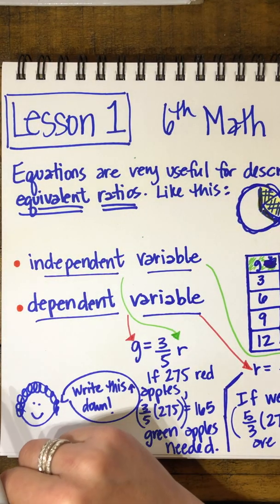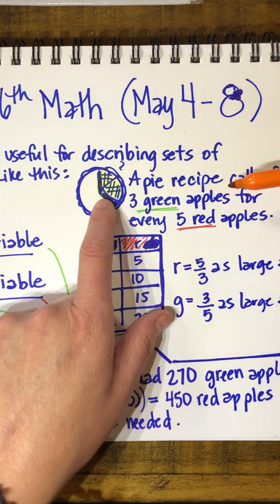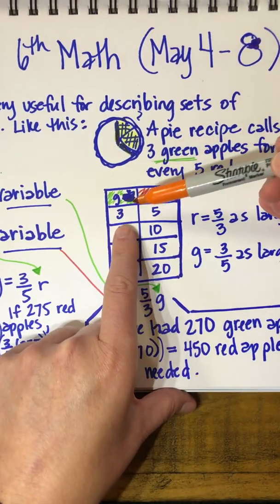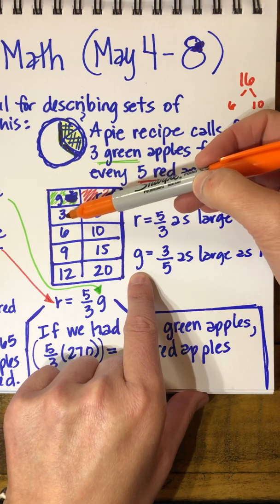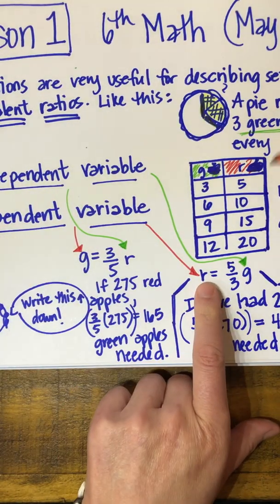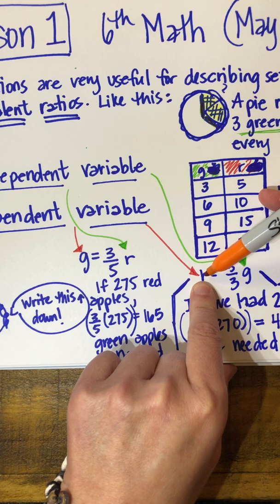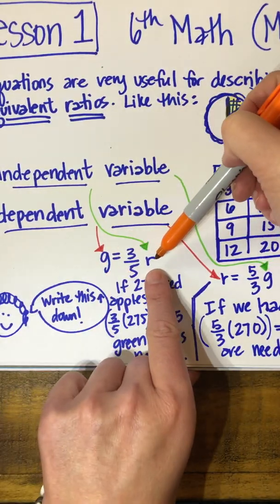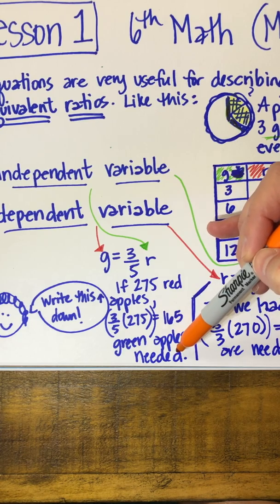L#1 6thMath (May 4-8)